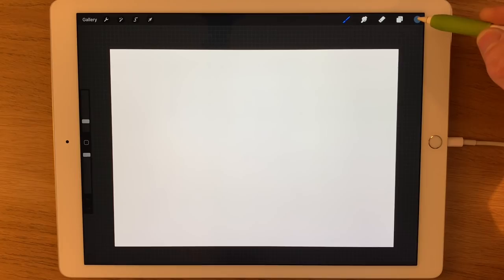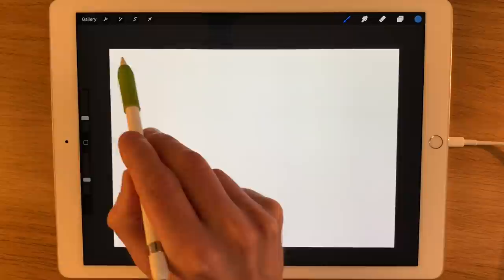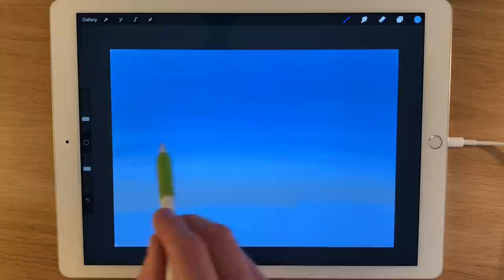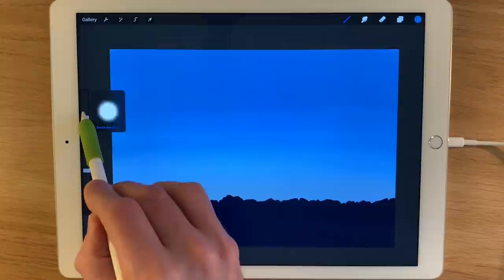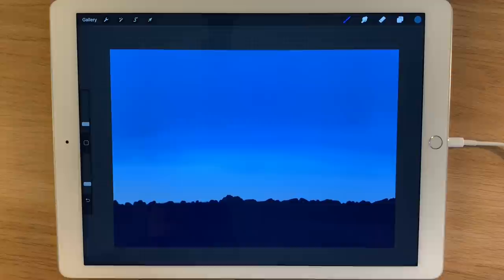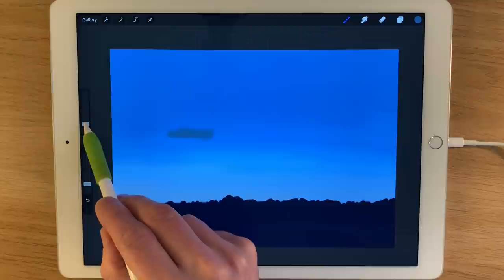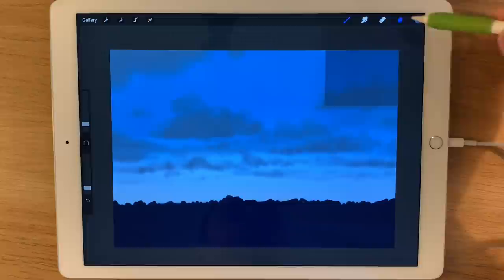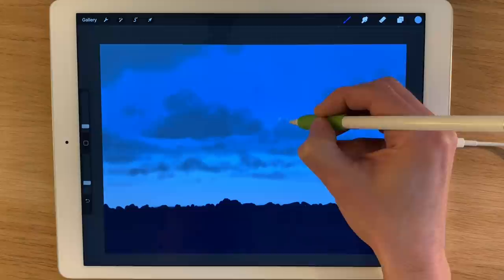IPAD LANDSCAPE PAINTING TUTORIAL - Cumulus Clouds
IPAD PAINTING TUTORIAL - Cumulus Clouds

How to paint a landscape using the Apple Pencil on a 12.9 inch iPad Pro in Procreate art app.
Here I teach my step by step painting process for beginner and intermediate skilled artists. I show you how to create cumulus cloud shapes and texture. please use the colour codes on procreate listed below.

codes:-

4570aa  5283be  7da4ce  869eb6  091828
dee1ea  94a5c1  8493aa  5d6e8c  42546a